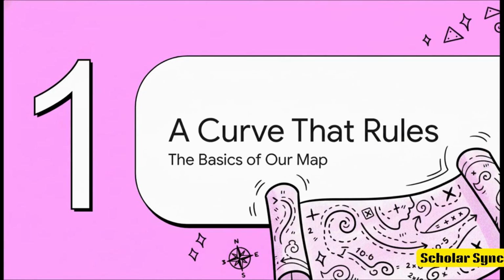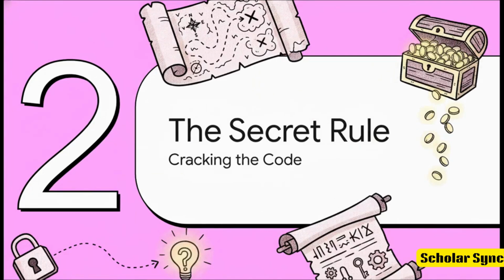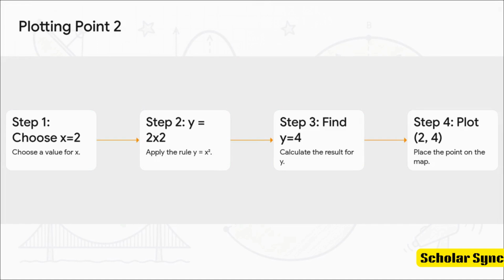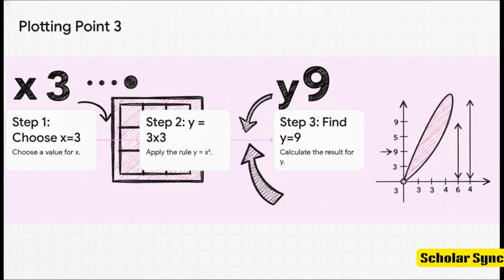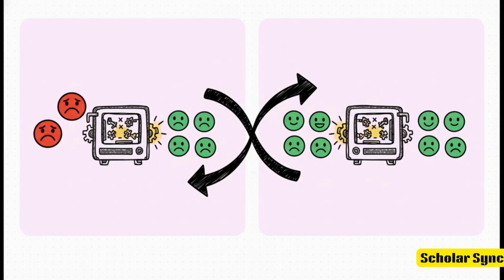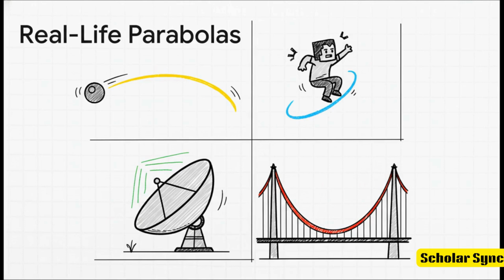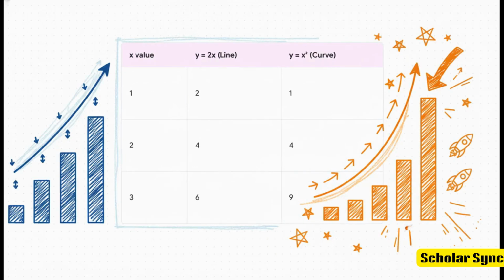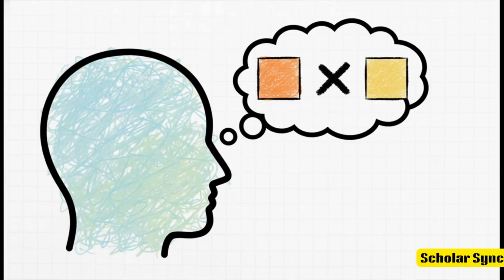"Hidden Math Behind Curves 😳 (No One Tells You This!)"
Discover the secret code behind curves in math! 📈 This simple explanation will completely change the way you understand graphs and equations.
Ever wondered how curves actually work in math? In this video, we break down the hidden logic behind curves, graphs, and equations in the simplest way possible. Whether you're a student, beginner, or just curious about math, this quick explanation will help you understand one of the most important concepts in algebra and geometry.

👉 Perfect for:

Grade 9 & High School Students
Beginners learning graphs

🔥 Watch till the end to test your understanding! Welcome to ScholarSync Maths – where numbers finally make sense! 🚀

Struggling with math? Or just want to get smarter every day? You’re in the right place.

At ScholarSync Maths, we break down complex math concepts into simple, easy-to-understand lessons designed for students, learners, and curious minds worldwide 🌍

From basic arithmetic to advanced problem-solving, our goal is to make math **fun, fast, and frustration-free**.

📌 What you’ll get:
• Quick & clear math tutorials
• Exam-focused tricks & shortcuts
• Brain-boosting quizzes
• Real-life math applications

Whether you're preparing for exams or just love learning, this channel will level up your math skills.

Welcome to our unique YouTube education channel! We are dedicated to providing you with engaging and informative content that will expand your knowledge and inspire your curiosity. Our videos cover a wide range of subjects, from science and history to language learning and personal development. With a focus on delivering high-quality and well-researched content, we strive to make learning enjoyable and accessible to everyone.
hello, students edutrix  journey start from this channel  ..in this channel
We are focused on providing high-quality video courses and authentic information on all Competitive as well as Academic exams.
hello students,
 आप सभी पूरी मेहनत और लगन से पढ़ाई करके ही अपने लक्ष्य तक जाए सकते हो          🙏All The Best🙏